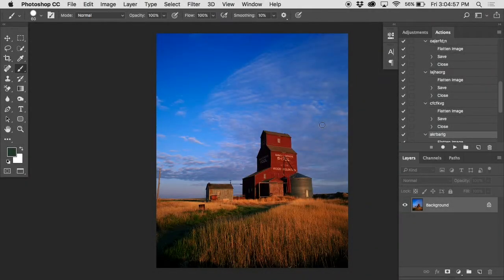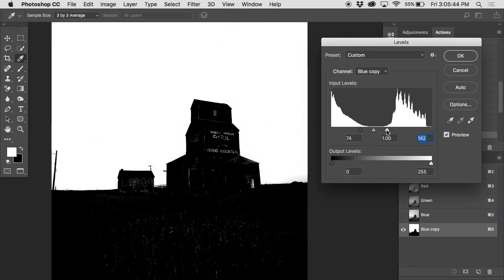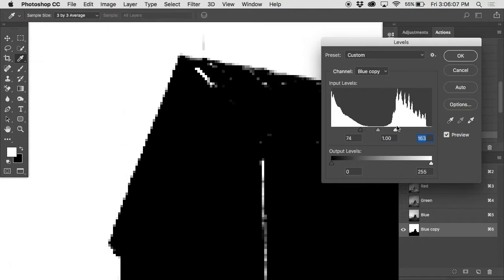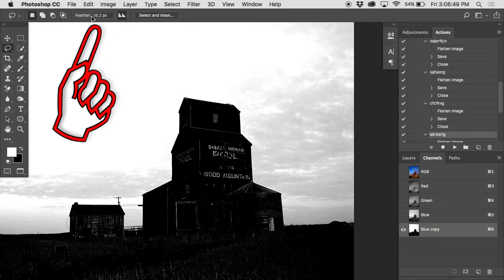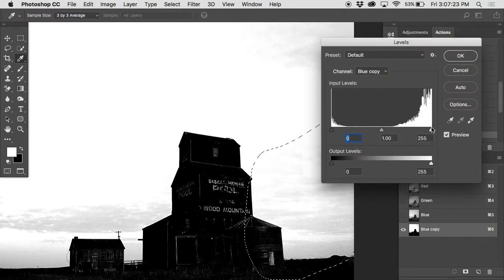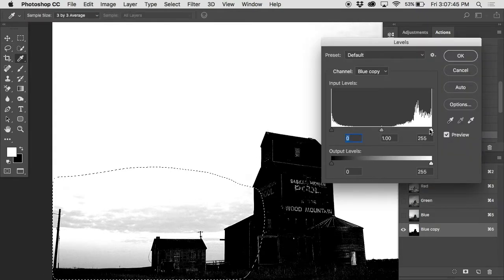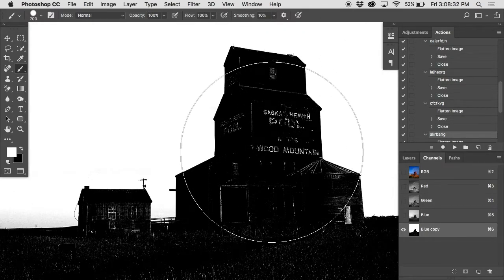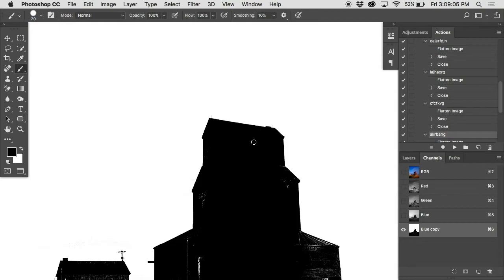Multi Stage Channel Mask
No-one says a Channel Mask needs to be done with just one Levels adjustment. Or if they do... they're wrong. In this lecture, I'll prove it.